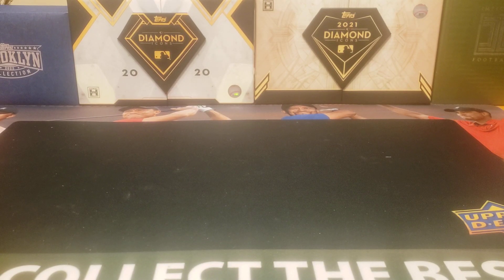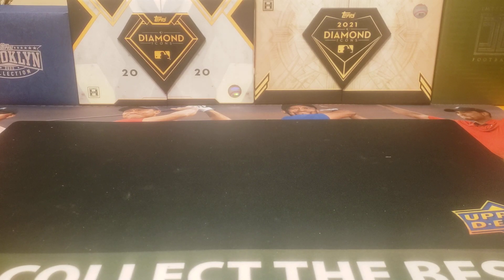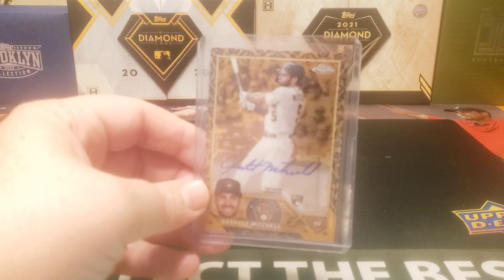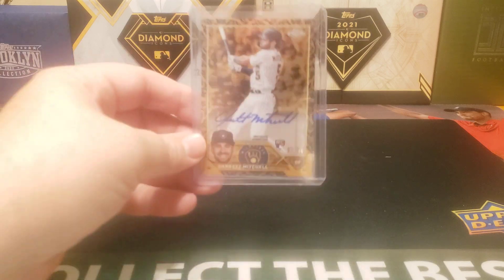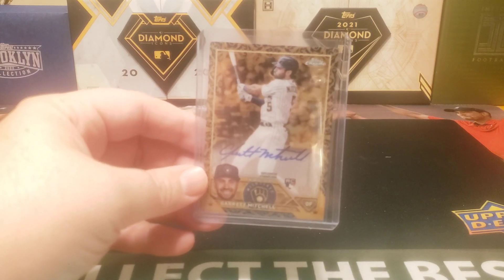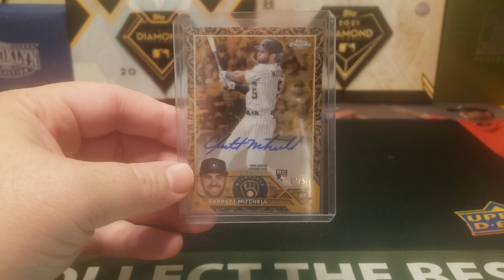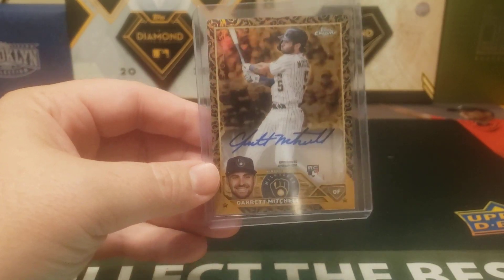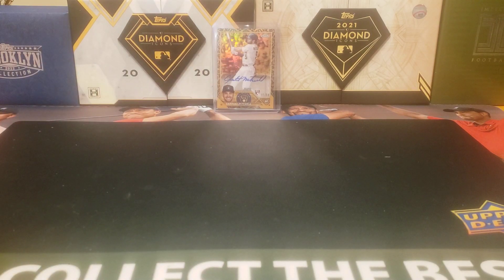Mailbag #180 - A Single Card From Topps Gilded Collection